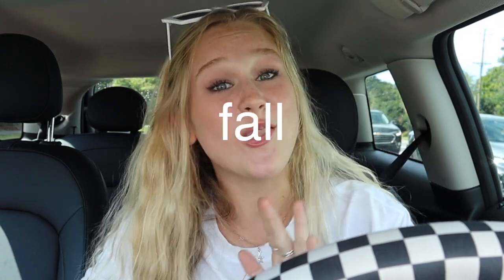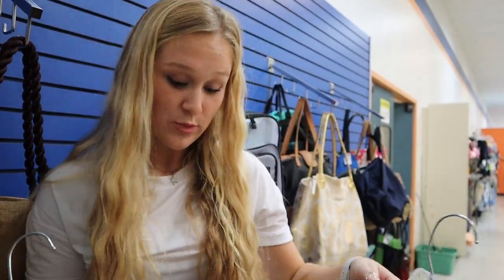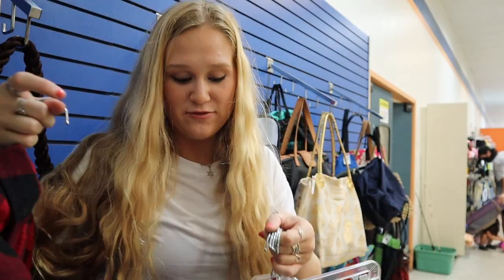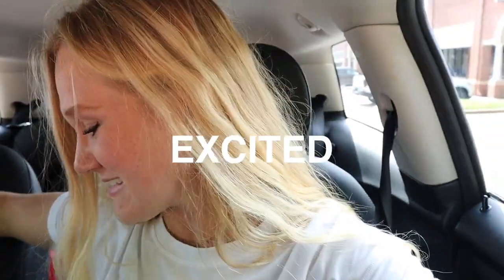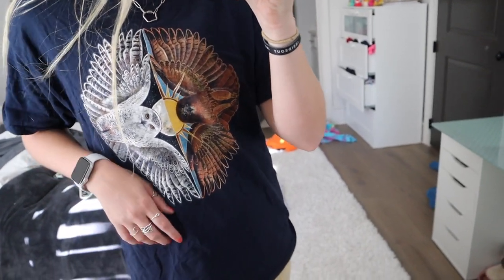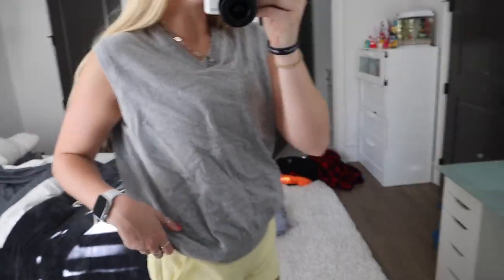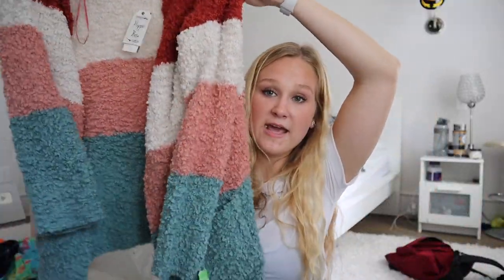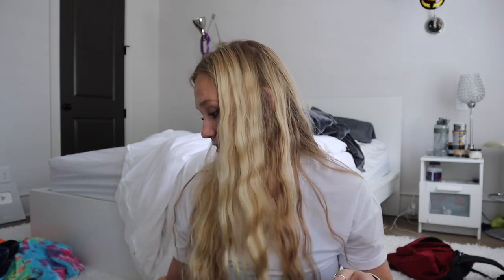thrift w/ me for FALL - flannels, pants + sweaters (try-on HAUL)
fall + clothes = happy caiti! cheers to thrifting and staying warm !

poshmark: caitidecort

Hotel Equities
ATTN: Caiti & Bryan DeCort
4800 Northpoint Pkwy Suite 250

*PLEASE WRITE THAT EXACTLY IF YOU SEND ME SOMETHING*

love you!